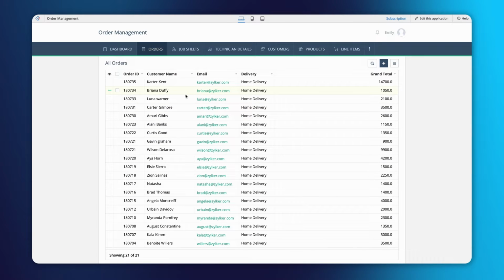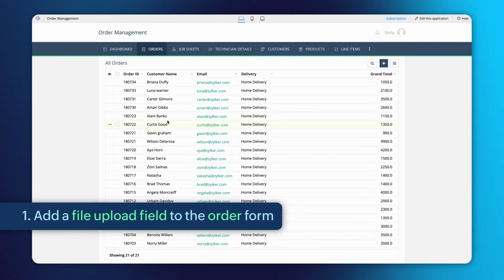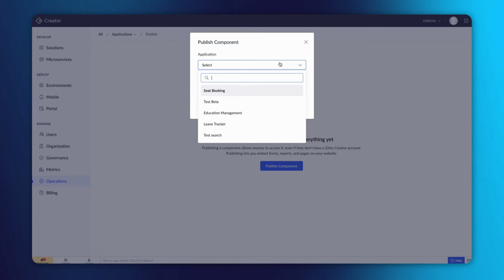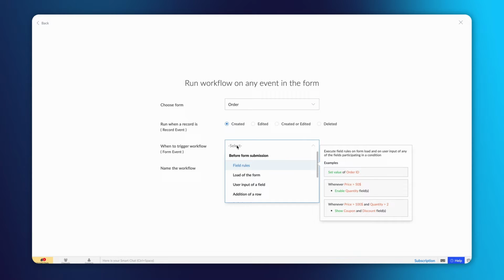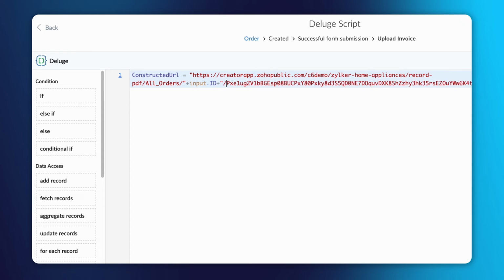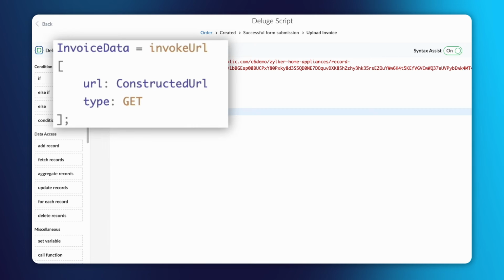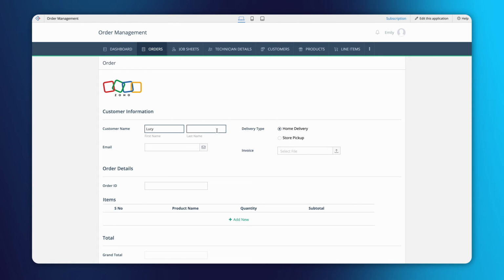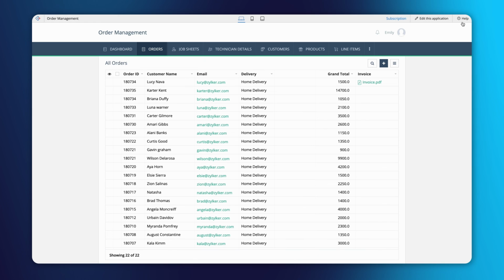How to automatically link record templates to file upload fields in Zoho Creator?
In this video, we'll demonstrate how to seamlessly link record templates to records during form submission in Zoho Creator. Learn how this automation can save you time and allow you to easily access records in the custom layout template within the application whenever needed.